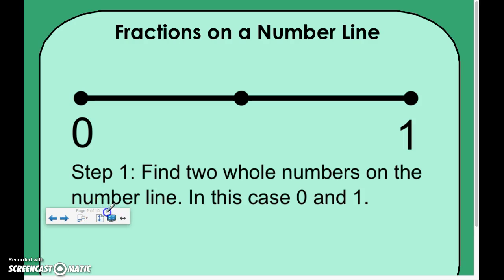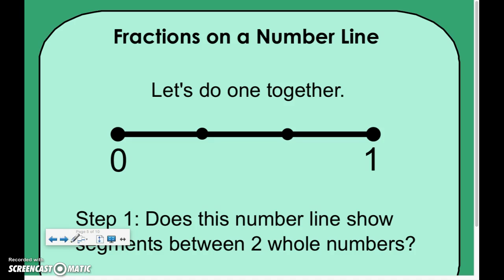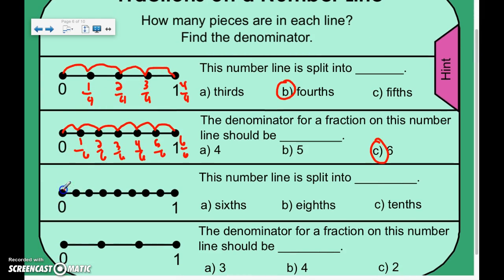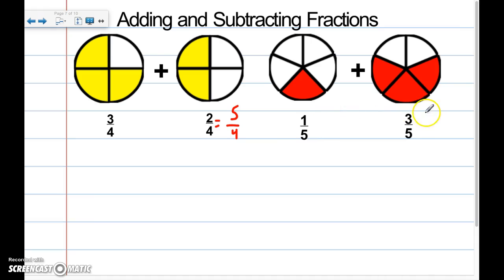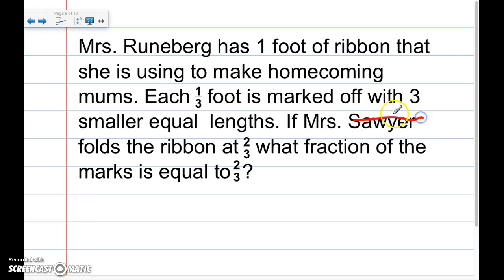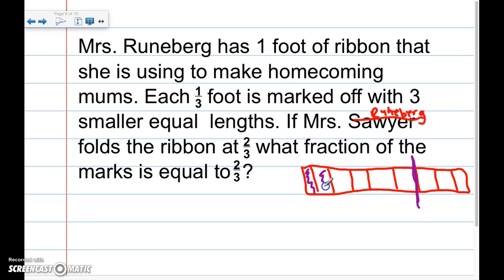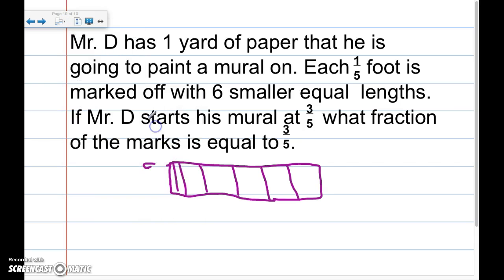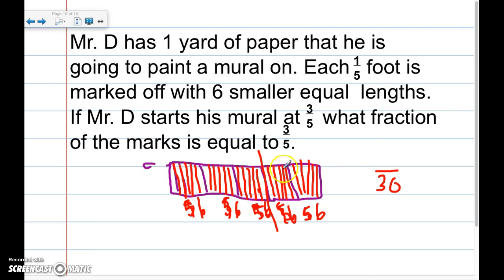More Fractions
Fractions on a number line, Adding Fractions and Fraction word problems